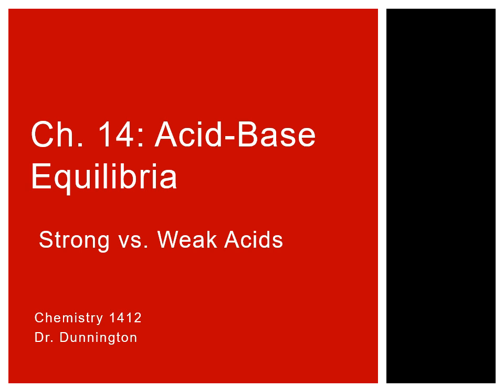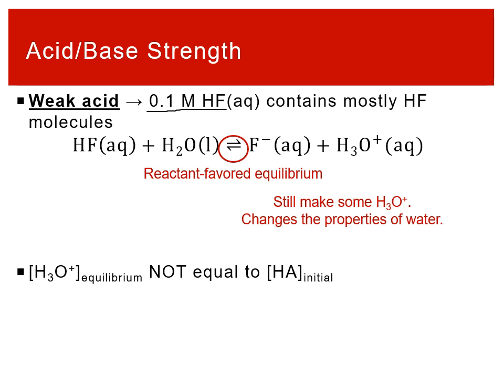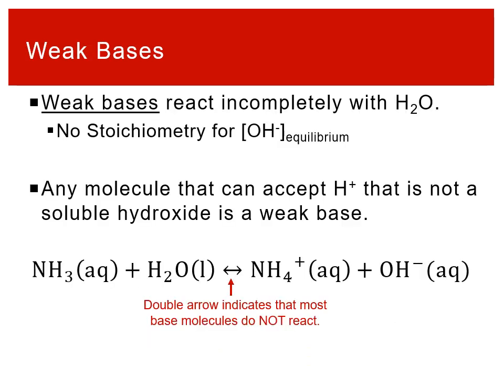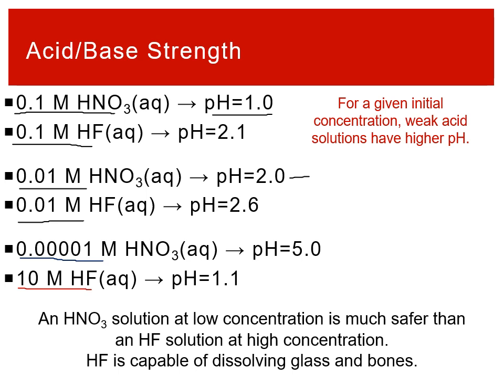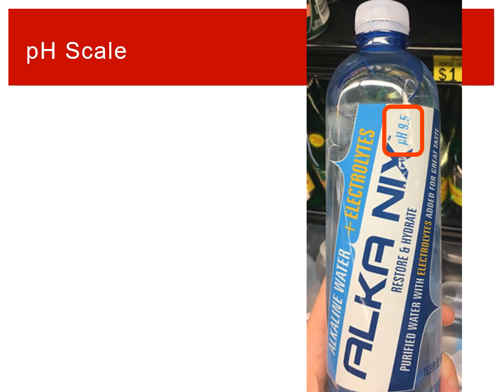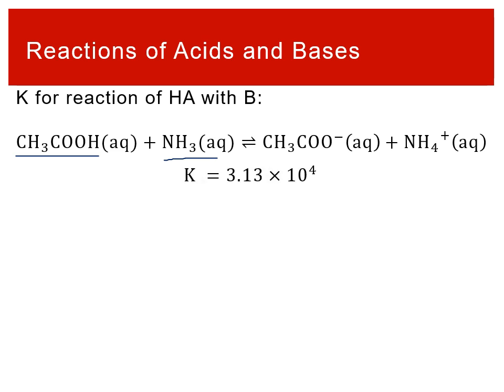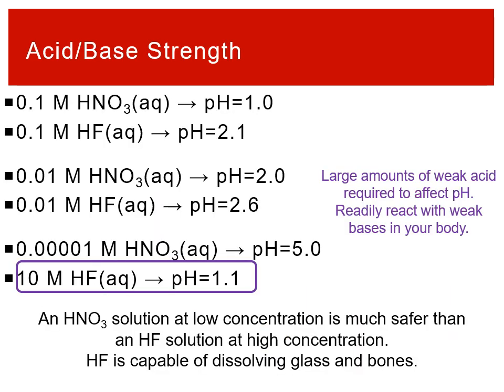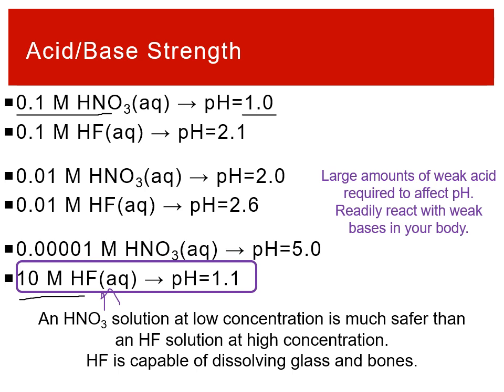CHEM 1412 Lecture 2/26-2/27 Part 1: Strong vs. Weak Acids